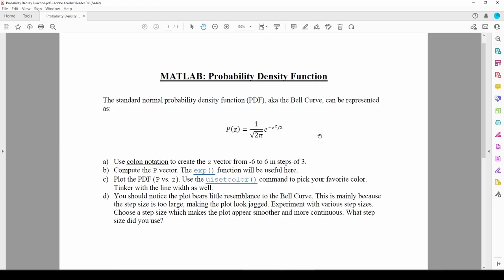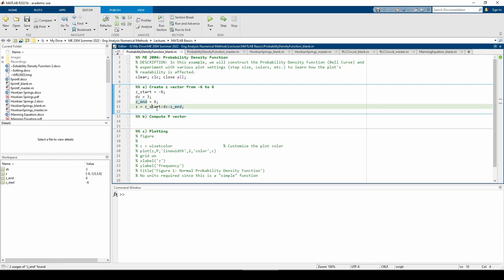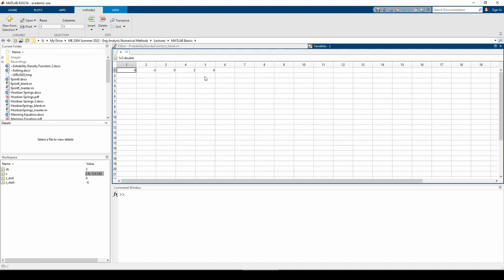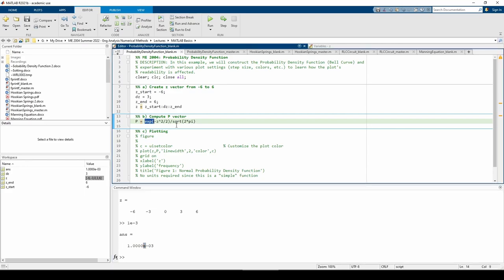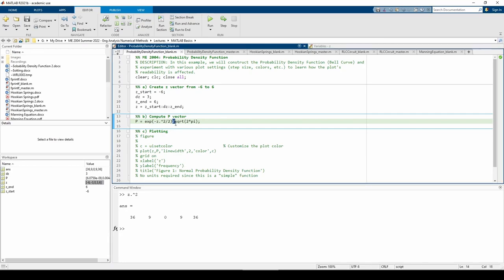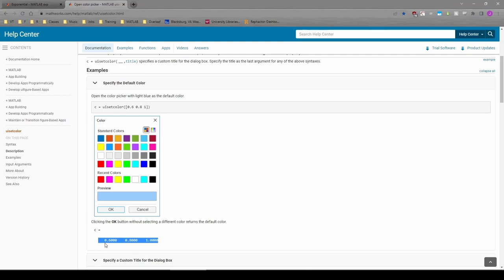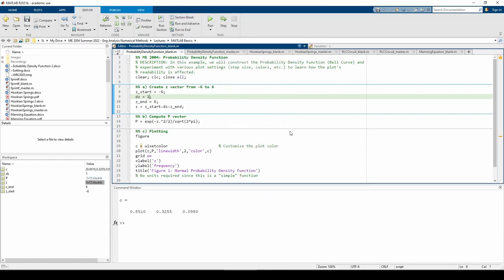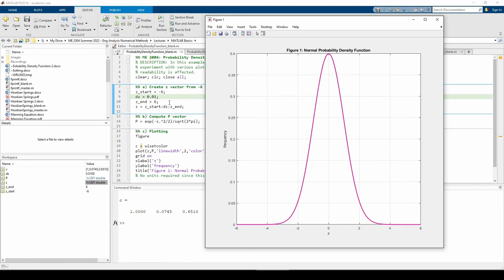Creating the Bell Curve in MATLAB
Virginia Tech ME 2004: Creating the Bell Curve in MATLAB

This video creates and plots the Probability Density Function (aka, Bell Curve) in MATLAB.
We use the uisetcolor() function to prettify the plot and mess around with a vector's step size.